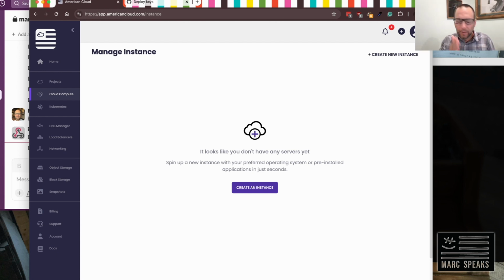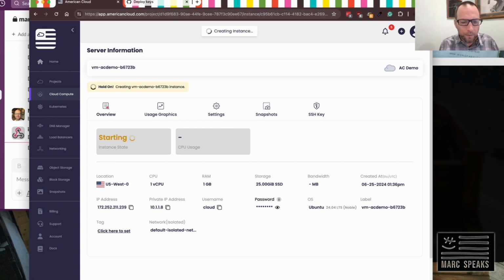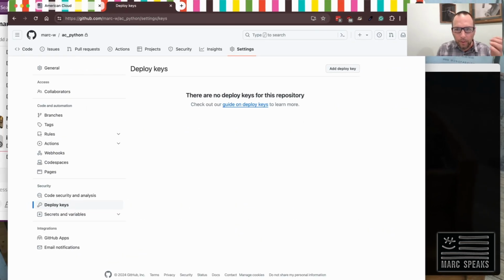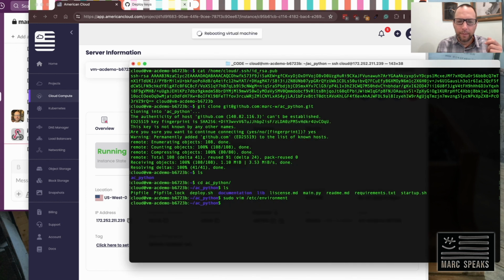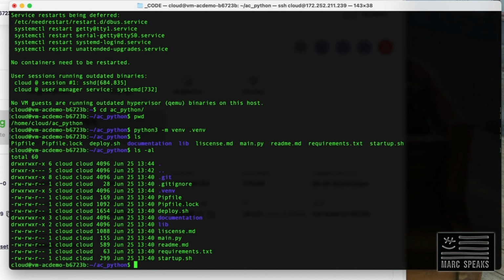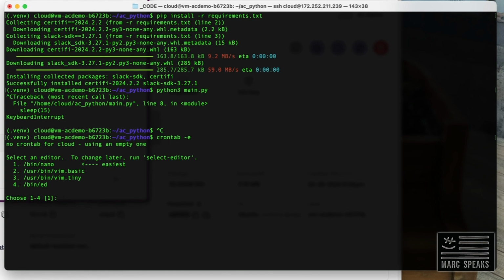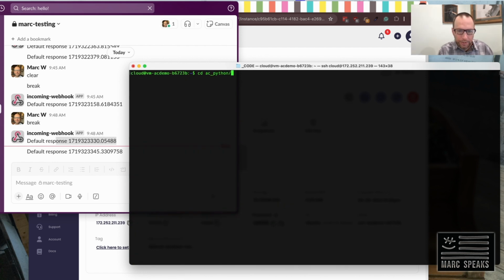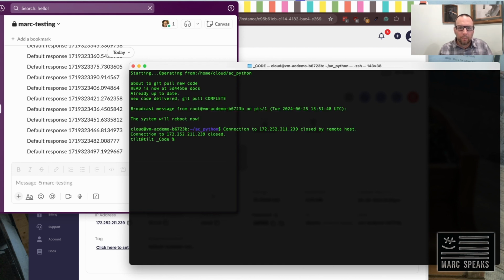Get your Instance on! MVP Python+American Cloud in less than 20 minutes!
This project contains a minimal working application and tutorial for provisioning and serving a simple Python application on American Cloud Compute service.

* No Docker or provisioning used, just bash and Python!
* Creates a Python application delivering a test message to Slack on a fixed interval
   * Instructions for setting up Slack to receive data included
* GitHub for code delivery
   * Pull code
   * Update app
   * Secured using public/private deploy keys
* Bash startup script
* Bash deploy script
* Environment variable access
* Configuration instructions
* Ubuntu LTS (24.04 Noble Numbat)

🔥🔥🔥 The video was captured in ONE TAKE - no edits. 🔥🔥🔥

⚫ License

MIT License

SOFTWARE.